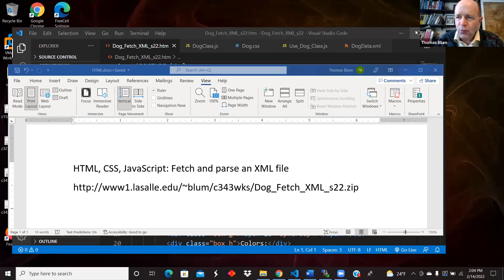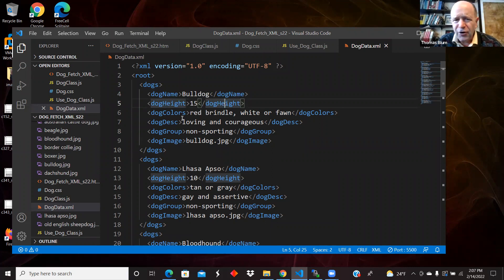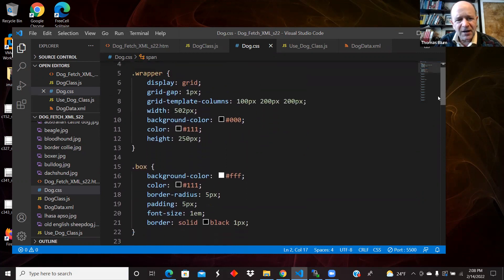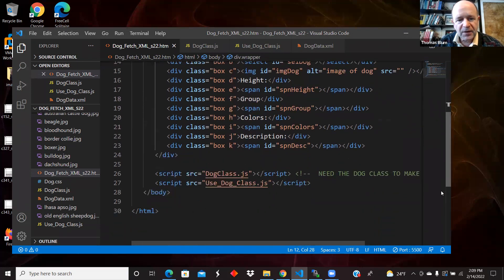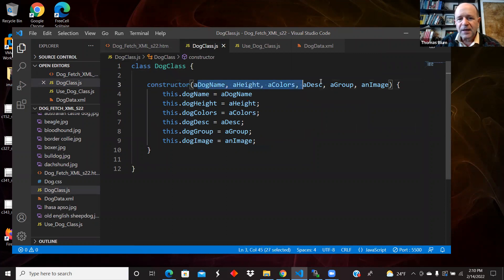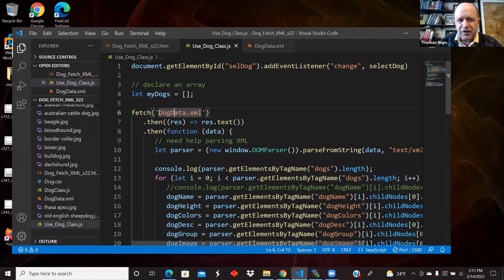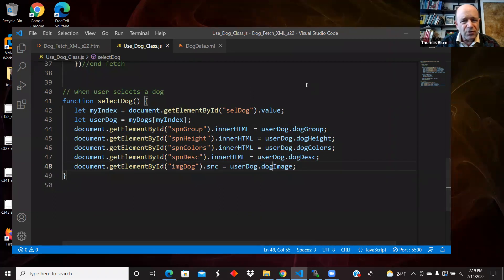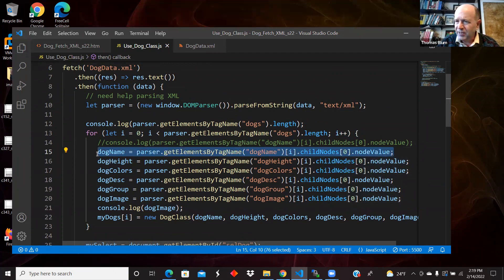HTML CSS JavaScript: Fetching and parsing XML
In this video we look at some JavaScript code that fetches and parses and XML file and uses the data to instantiate an array of objects.